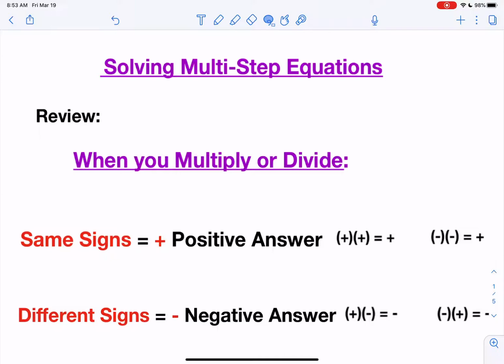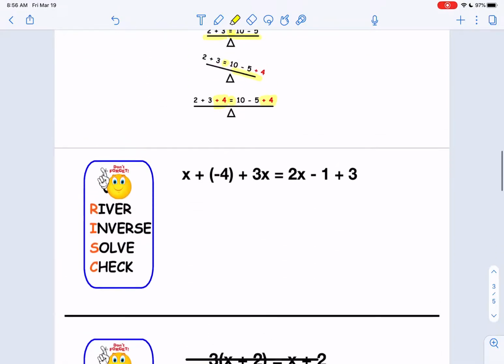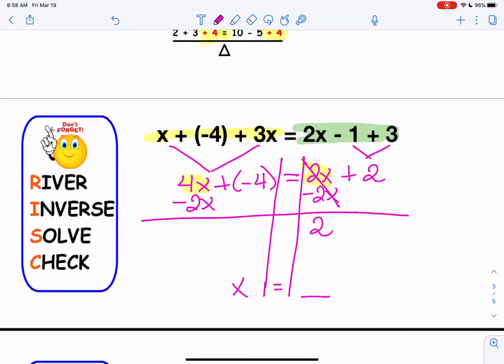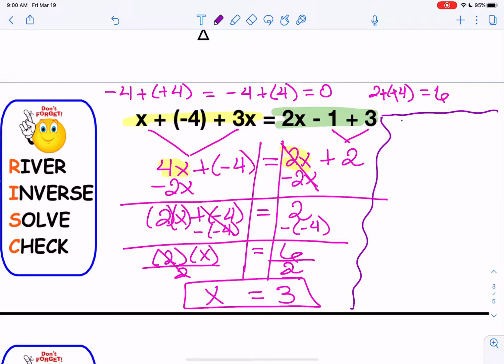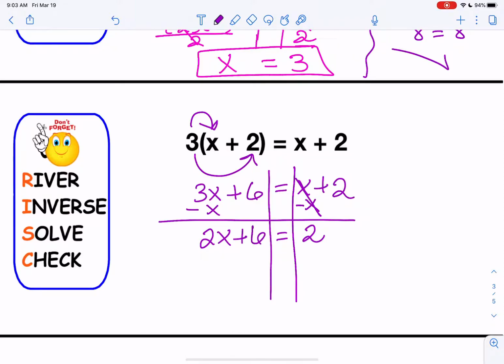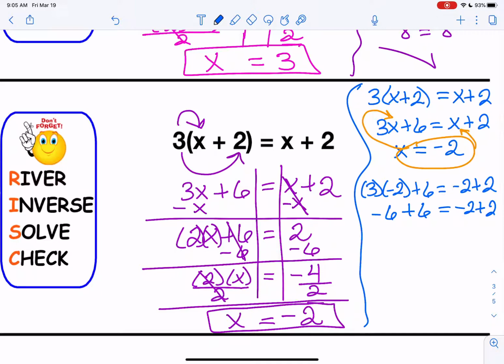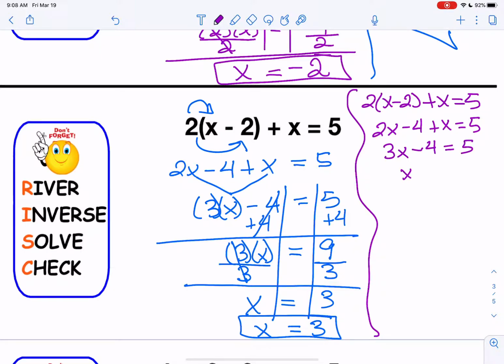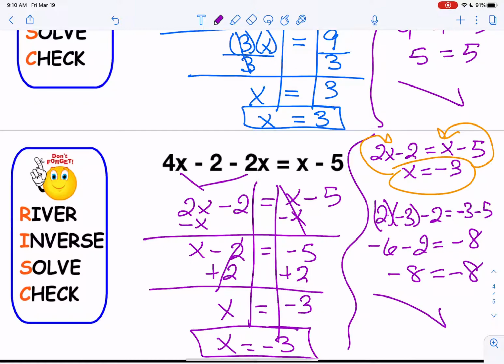Solving Multi Step Equations